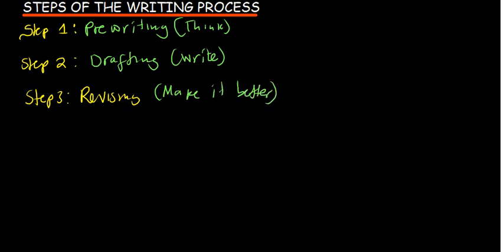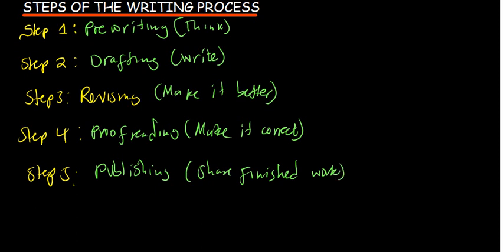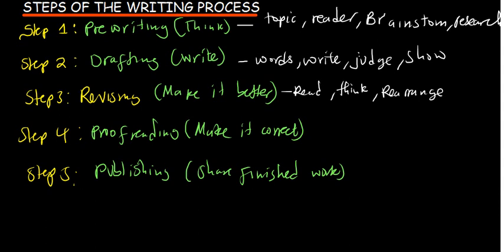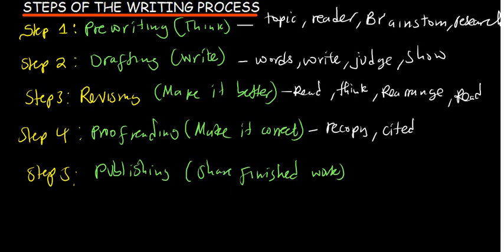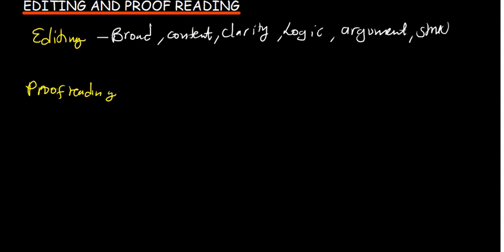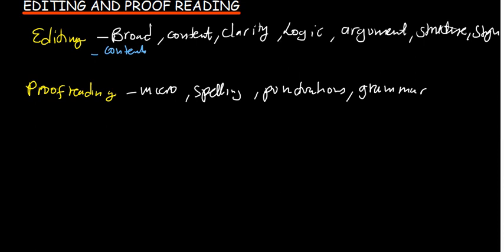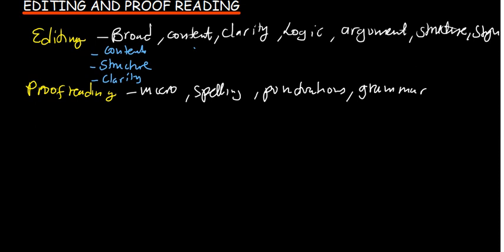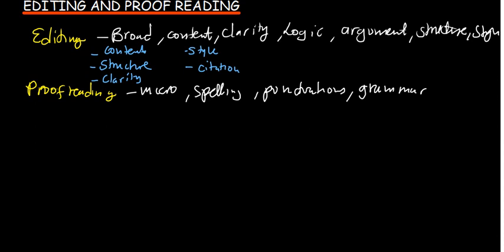ACADEMIC WRITING 2